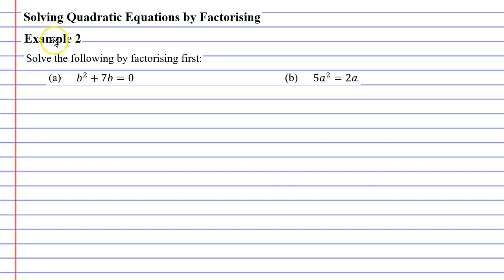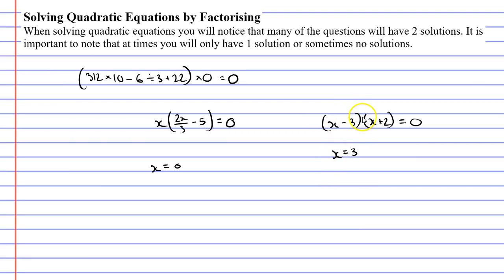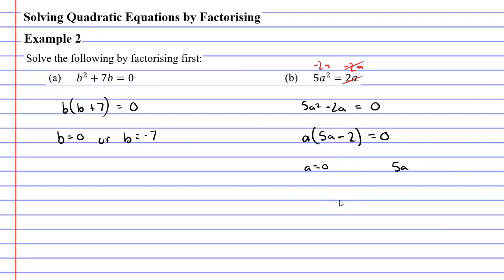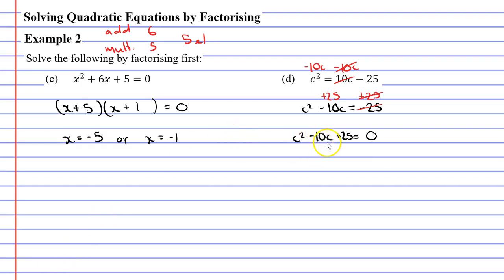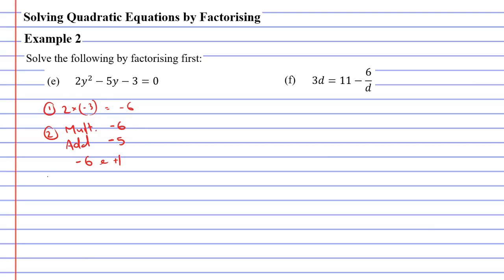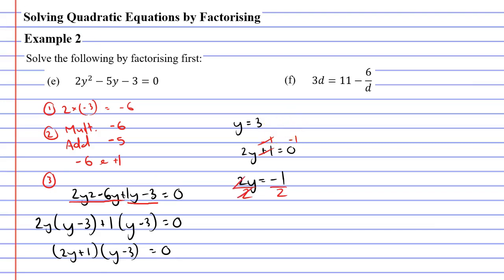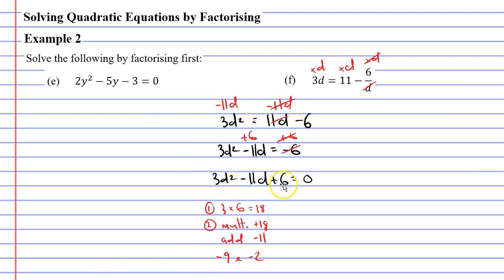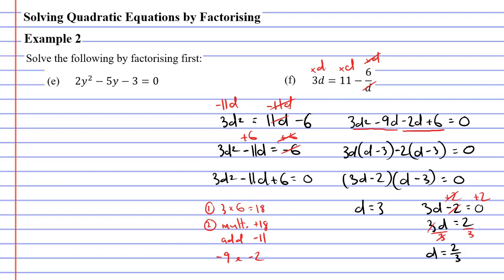1F Solving Quadratic Equations (2 of 3)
In this video we solve quadratic equations by factorising them first. We learn how to solve monic and non-monic quadratics.